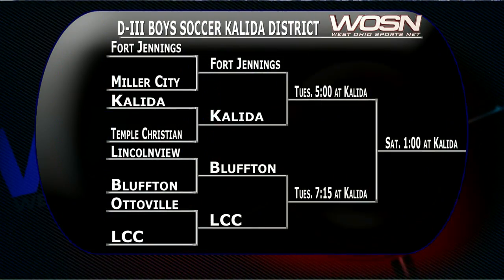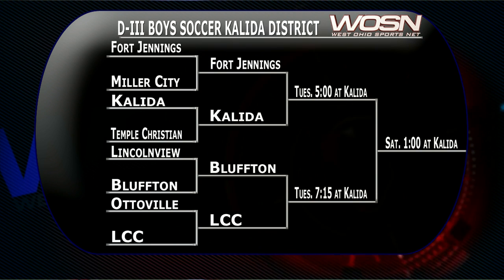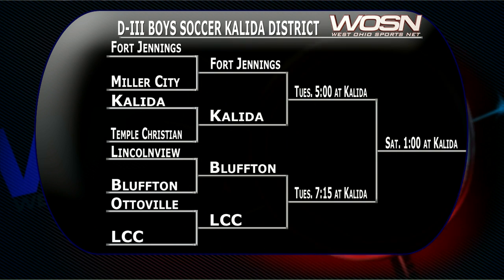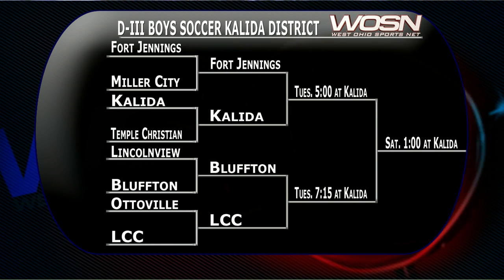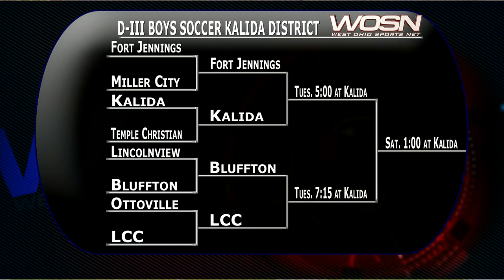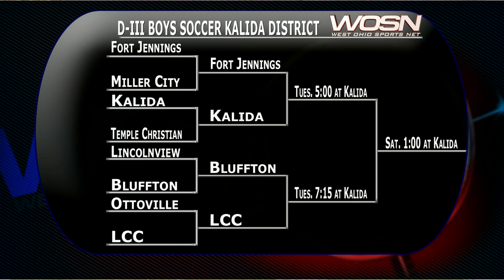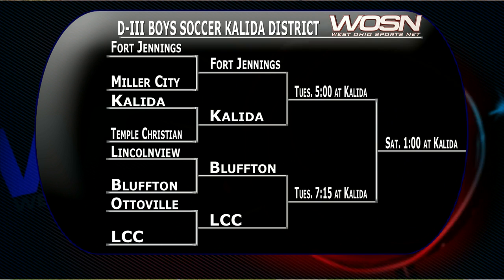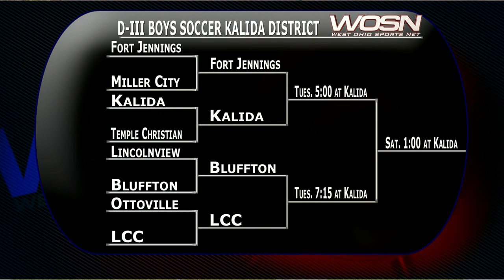Lincolnview vs Bluffton Boys Soccer